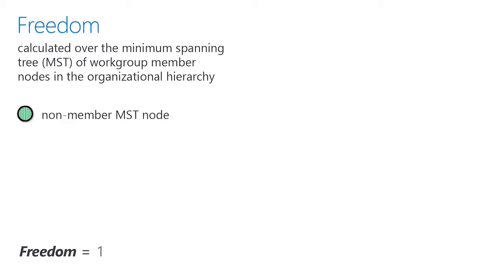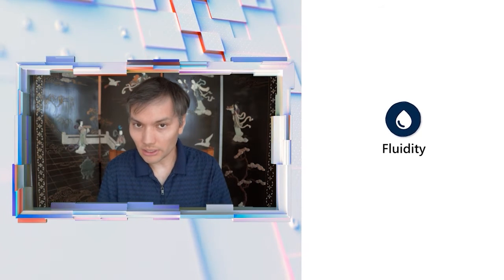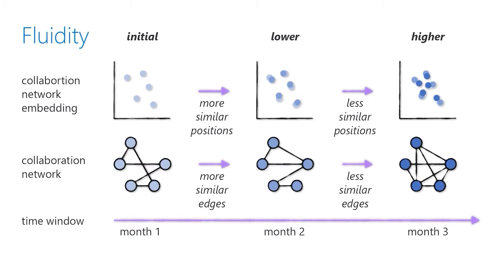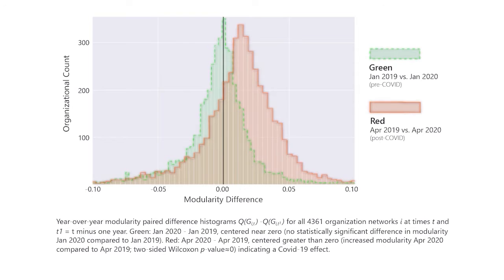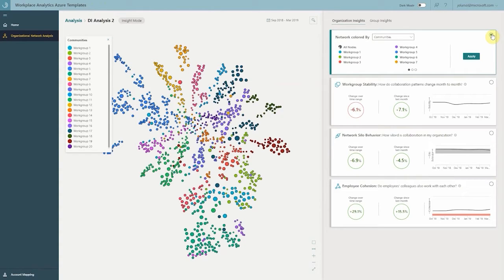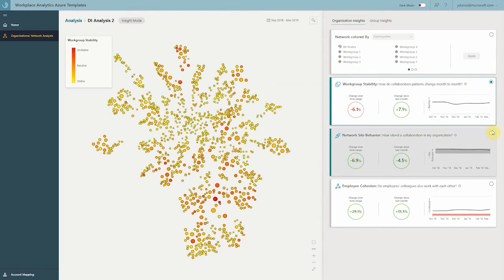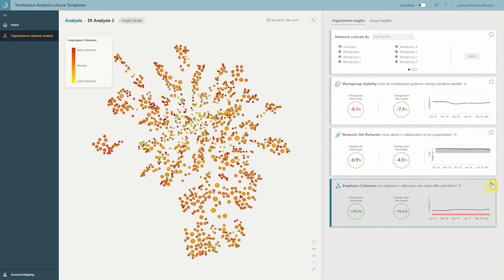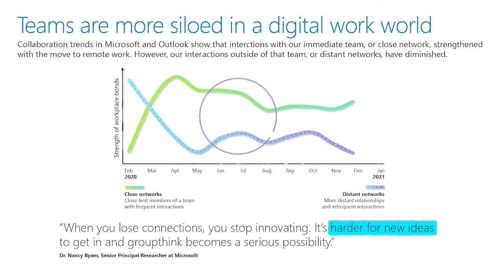Demo: Using network machine learning for organizational analytics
Speaker: Jonathan Larson, Principal Data Architect, Microsoft Research Redmond

Recent developments in network machine learning have opened up new opportunities in the realm of organizational behavior. Learn more about these methods and techniques in this demonstration in the domain of organizational analytics.